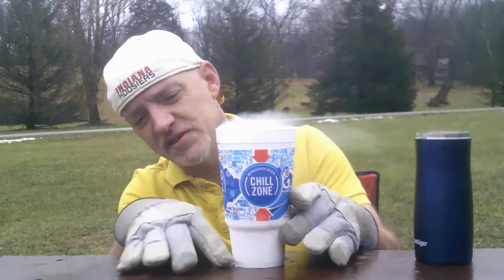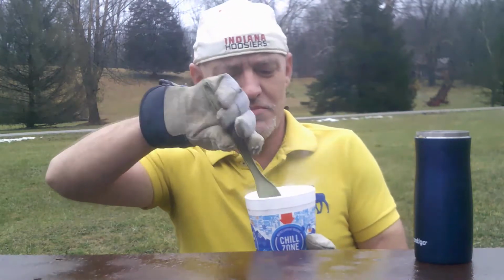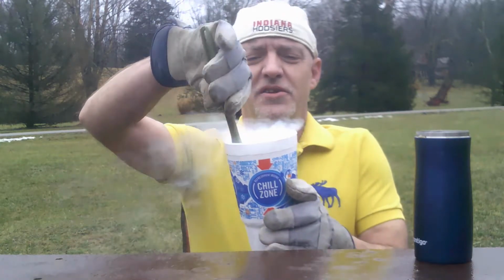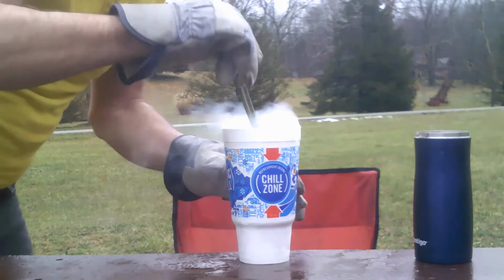THANK YOU 700 SUBSCRIBERS! WHAT HAPPENS TO A GUMMY WORM IN LIQUID NITROGEN?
What happens when you put a flexible gummy worm into -321F super-cold Liquid Nitrogen?